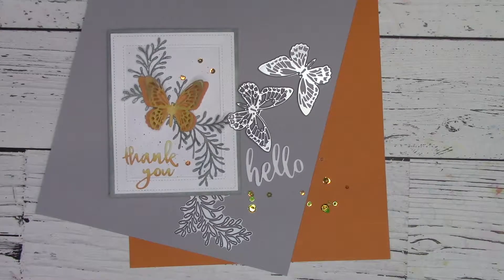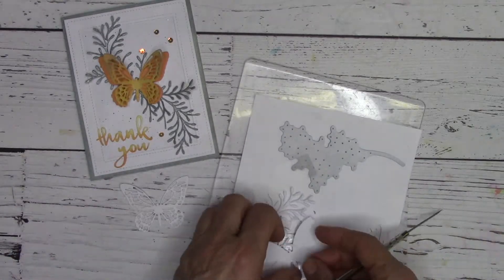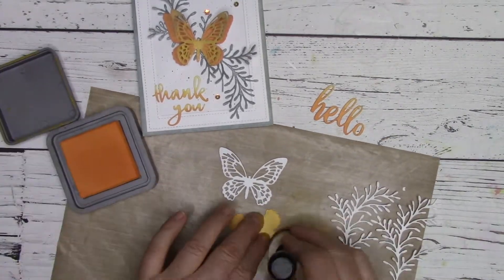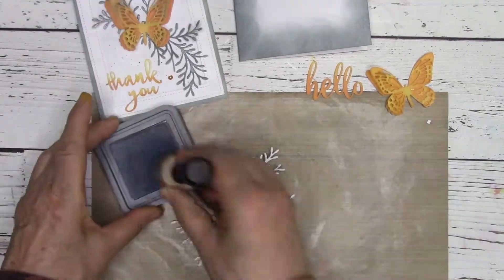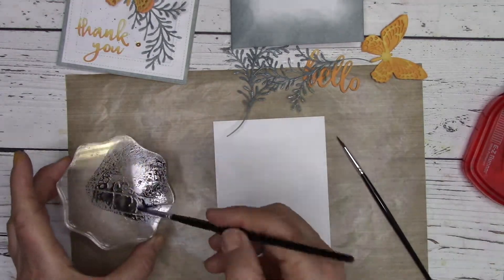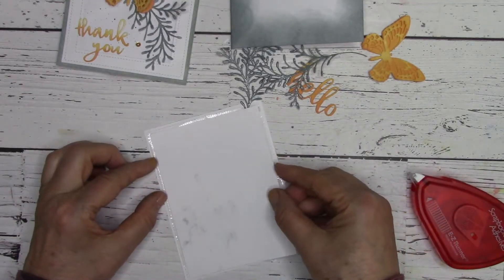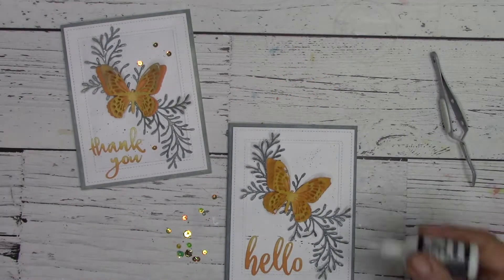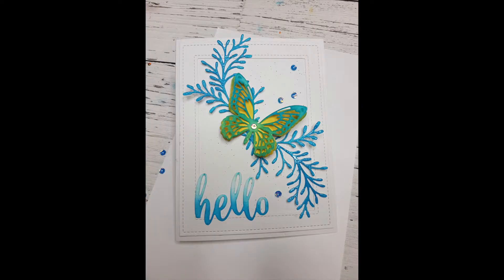Penny Black & Sizzix Simple Cards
How can you go wrong with ferns & butterflies! This will pretty well work with any colour combination. We made it work with Iced Spruce and Spiced Marmalade so go ahead and try out some new colours.